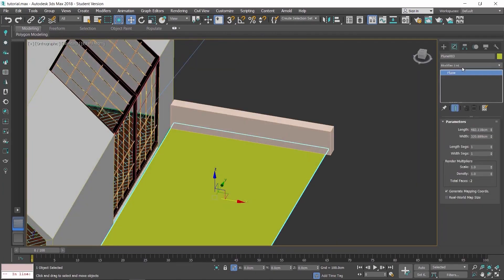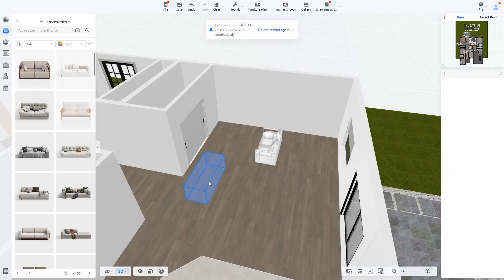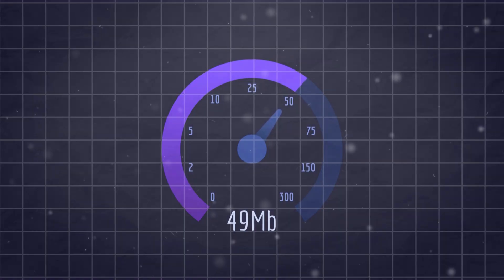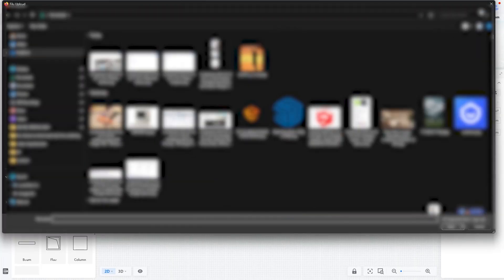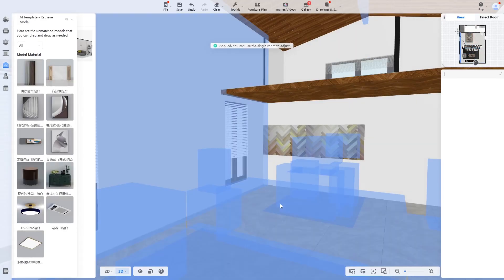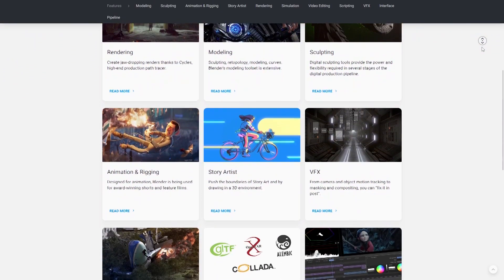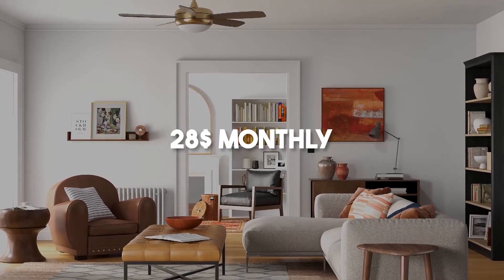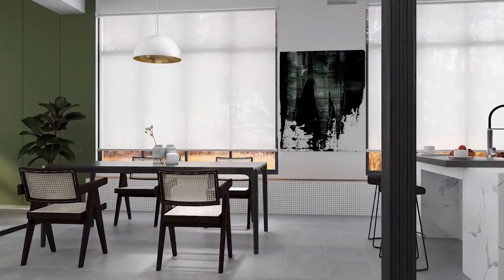This 3D Software is Changing Interior Design!!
Have you thought of making your interior design projects in a way that is less tedious and time-consuming? Well, I think you will be amazed by this software called Coohom because
it can create a living space that looks realistic in a short period of time. Check the video for more info!

Productivity►:
Clean Panels